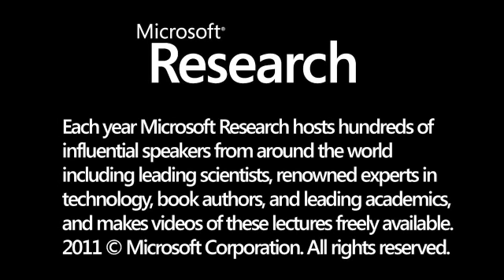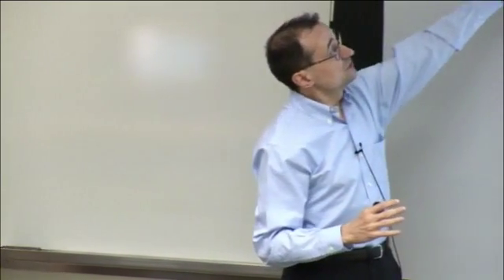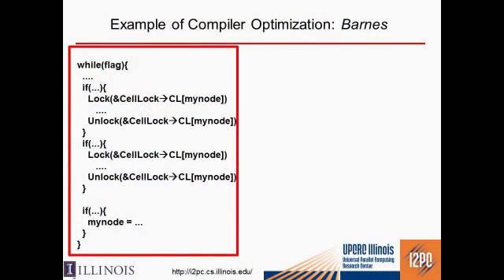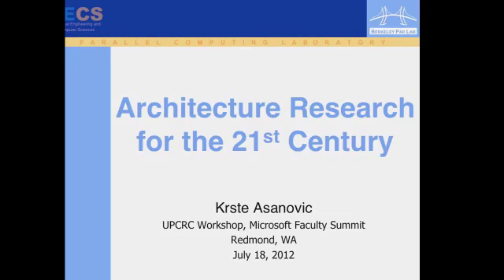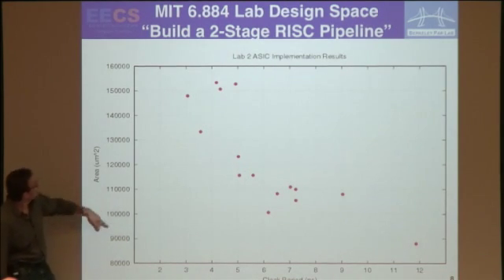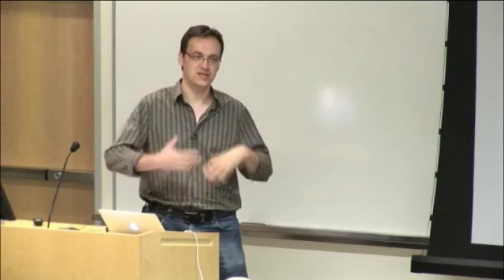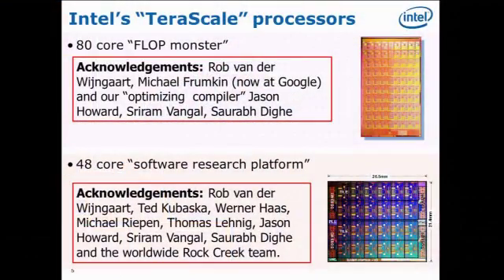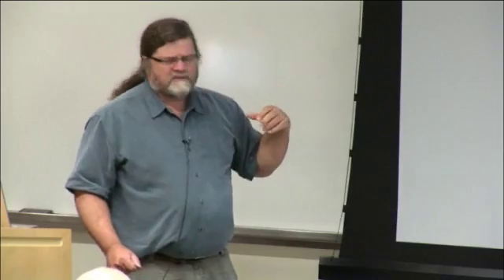The Changing Landscape of Parallel Computing - Architecture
3:30-4:30:  Architecture (Intel, UIUC, UCB (20 mins each)    Joseph Torrellas (UIUC): The Bulk Architecture (20 mins)  Krste Asanovic (UCB):  ΓÇ£21st Century Computer Architecture ResearchΓÇ¥  Tim Mattson (Intel):